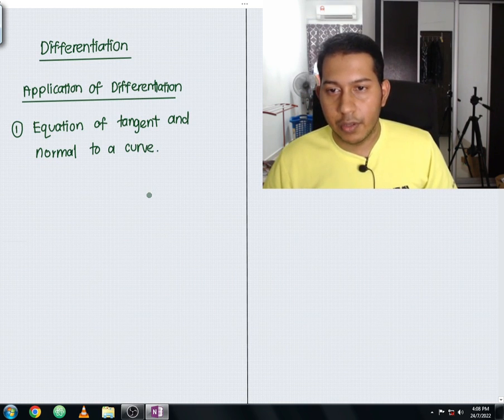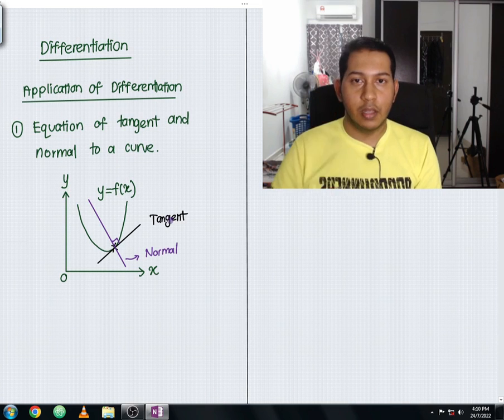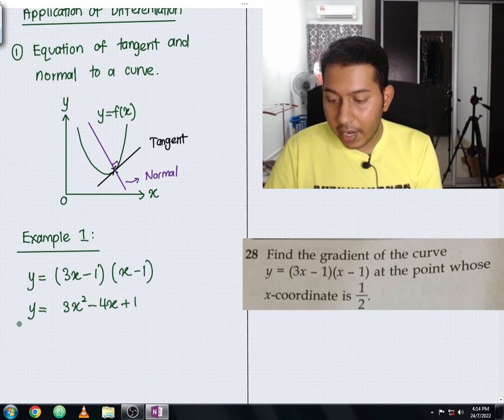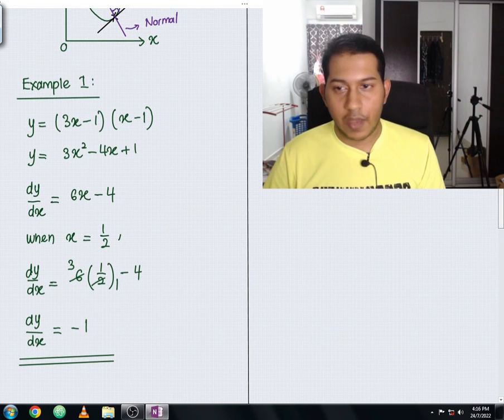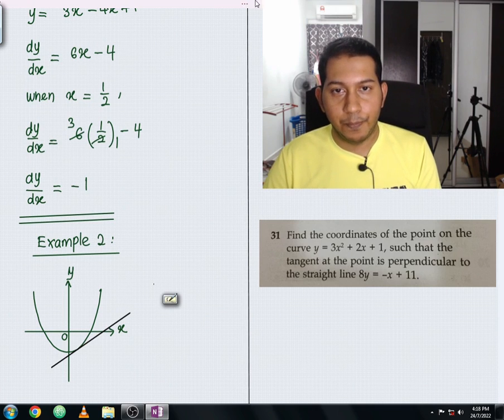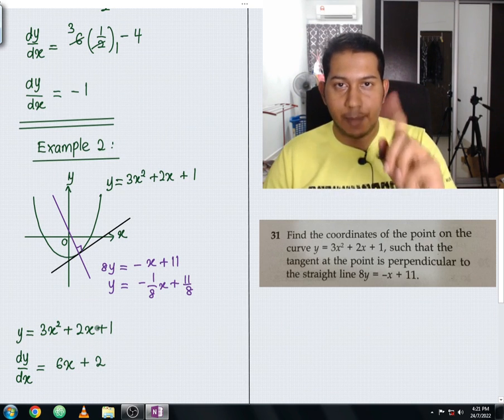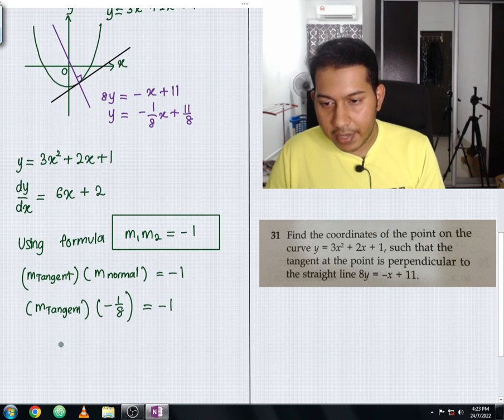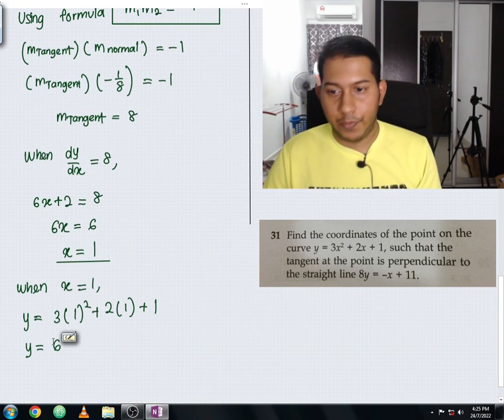Application of Differentiation Part 1| Differentiation Lecture 7 | Add Maths KSSM | Math Tutor Edu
This is 7th lecture video of add maths form 5 chapter 2 : differentiation which covers the application of differentiation part 1.

In this lecture video, you will be exposed to the application of differentiation concept which explains equations of tangents and normals to a curve. Besides that you will be exposed with some examples with step by step working for your understanding.